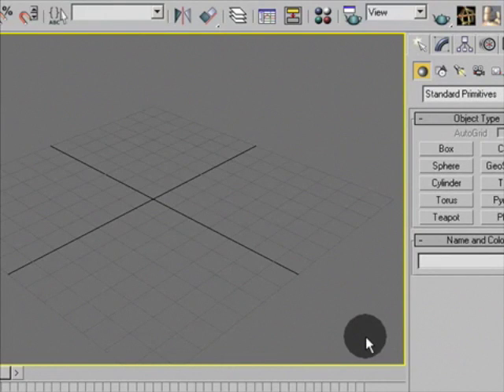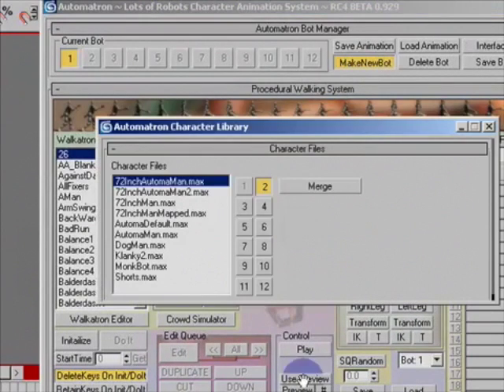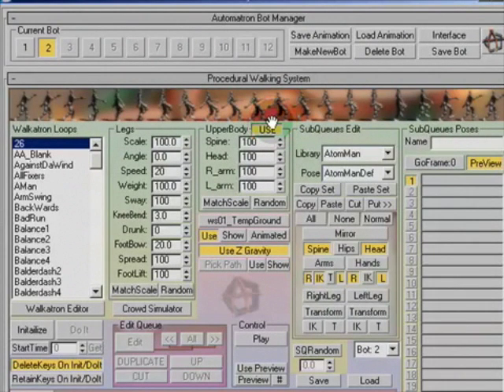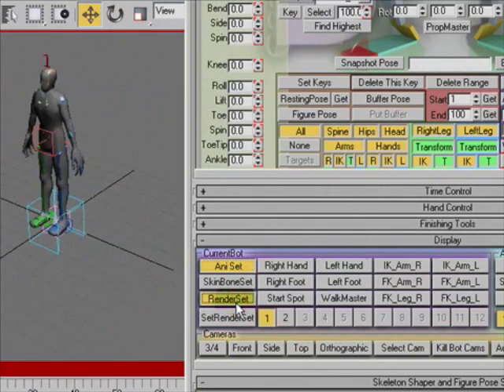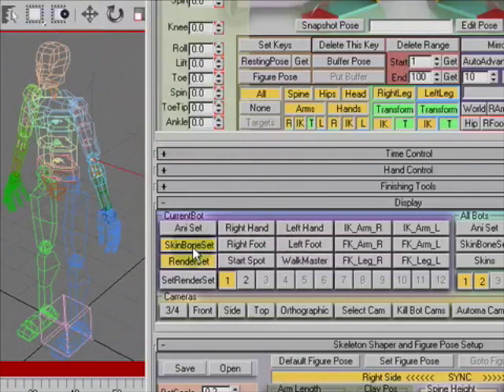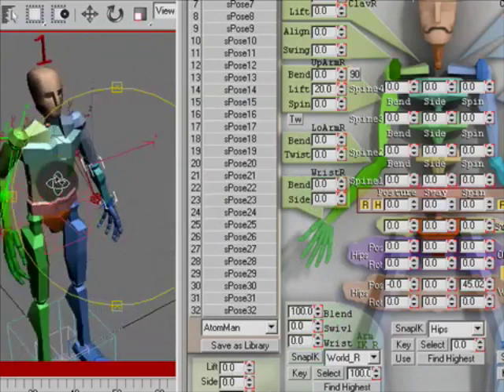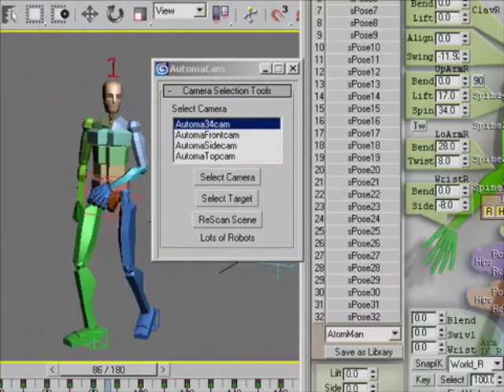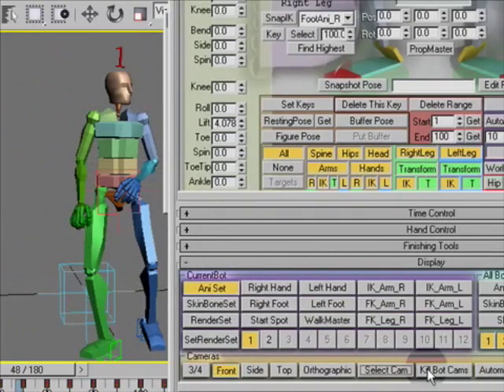Automatron Tutorials: CharLib Display Functions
This video is about Automatron CharLib Display Functions